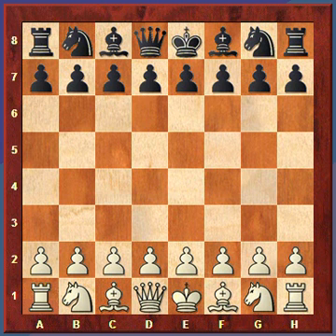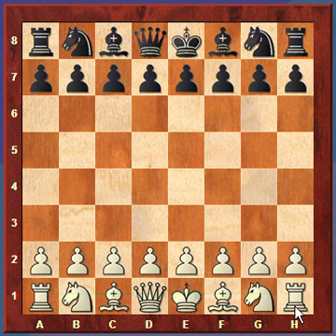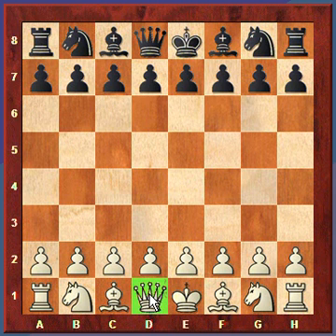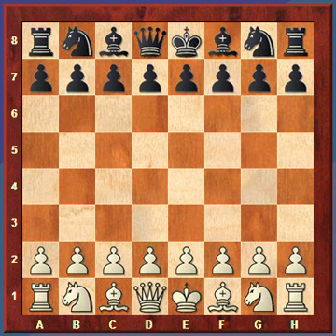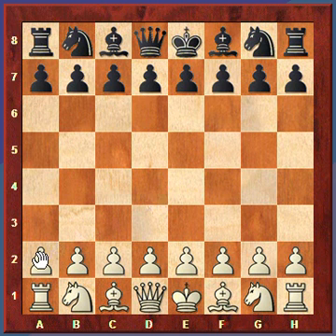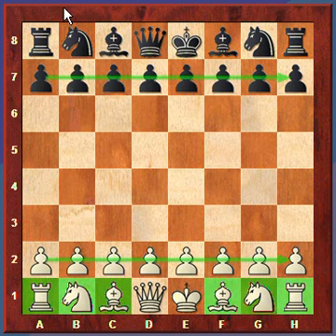ChessLesson #1, Part A REMAKE (An Introduction to Chess)